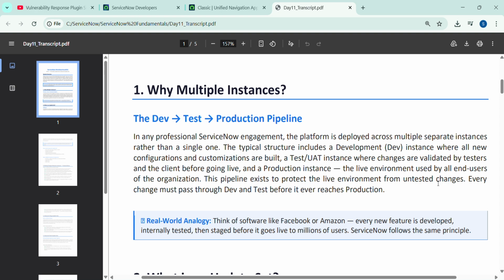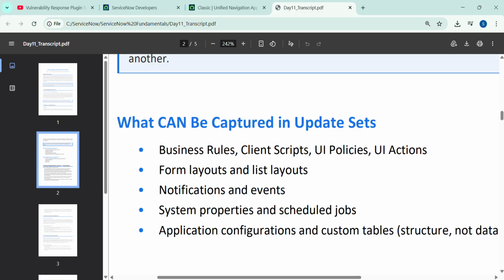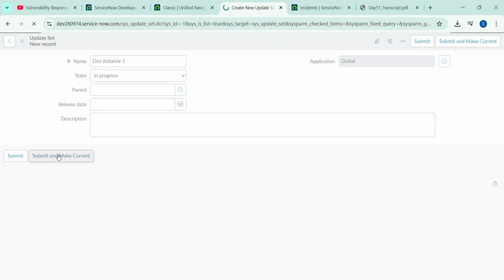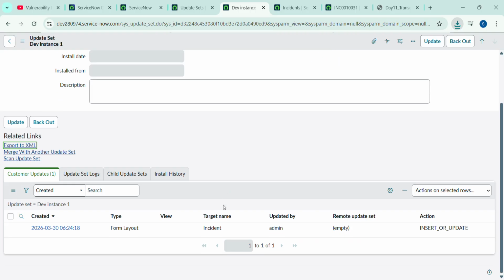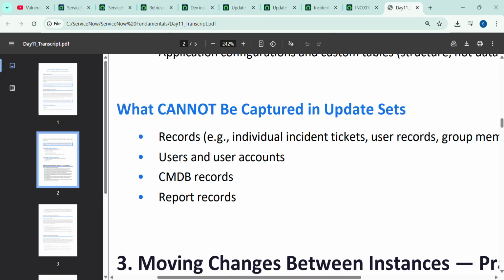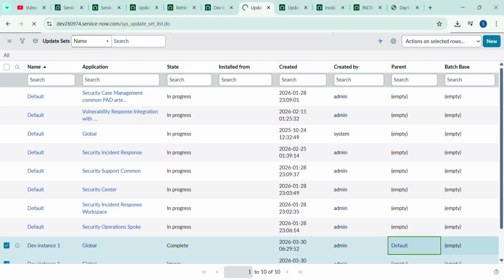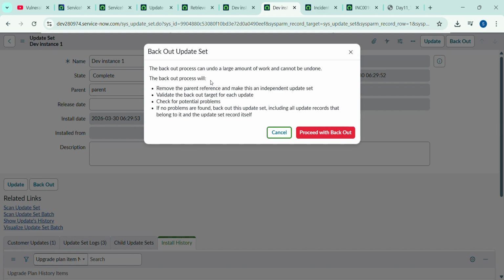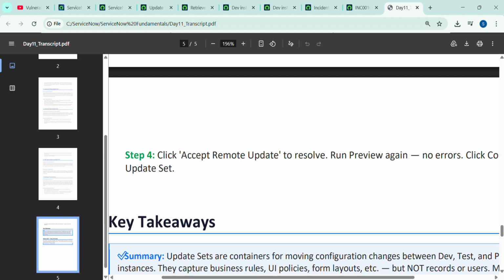ServiceNow Fundamentals | Day 11 | ServiceNow Update Sets | Advanced Update Sets | Practical Demo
This episode covers one of the most practically important concepts in any real-world ServiceNow implementation — Update Sets. First
part explains what update sets are, why organizations use multiple ServiceNow instances, and demonstrates moving a UI Action from a Developer instance to a Production instance using Update
Sources.
Second (advanced) part covers Merge Update Sets, Batch Update Sets, XML
export/import, backing out update sets, and handling commit errors — skills used daily by ServiceNow
professionals.
📋 Topics Covered:
Multiple Instance Strategy
• What is an Update Set
• What Can/Cannot Be Moved
• Update Sources
• Moving Changes Between Instances
• Merge Update Sets
• Batch Update Sets
• XML Export/Import
• Backing Out
• Handling Preview Errors

Lets Learn and Grow Together